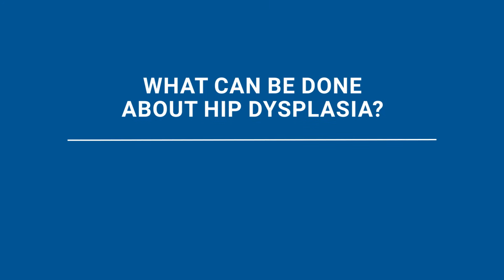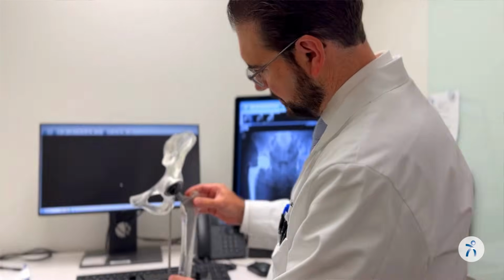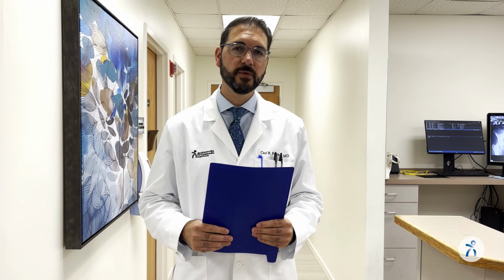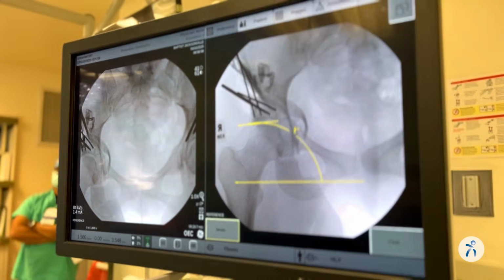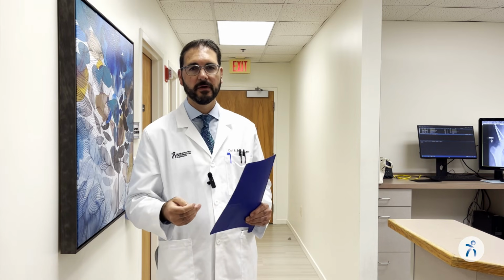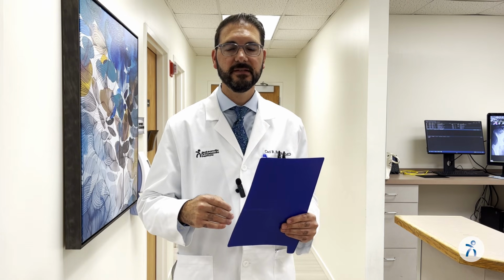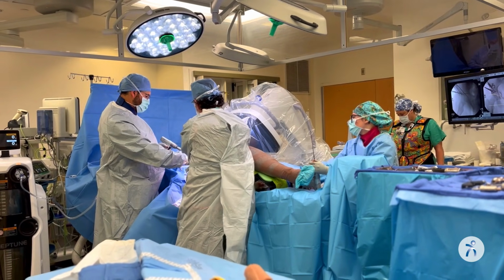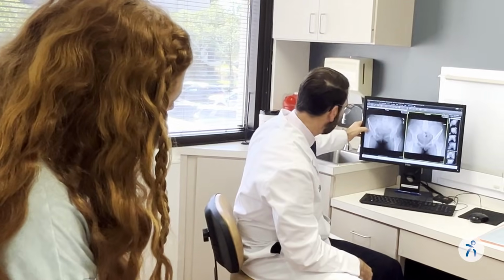Inside the Procedure: What to Expect from PAO Surgery | Dr. Freeman, JOI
Wondering what happens during a Periacetabular Osteotomy (PAO) surgery for hip dysplasia? In this video, Dr. Carl Freeman, orthopedic surgeon at Jacksonville Orthopaedic Institute (JOI), explains what patients can expect before, during, and after the procedure.

You’ll learn:

What PAO surgery is and who it’s for

What to expect during recovery

How JOI supports patients through the process

Whether you’re a patient, caregiver, or simply interested in understanding more about hip preservation surgery, this video provides clear insights straight from a trusted JOI expert.